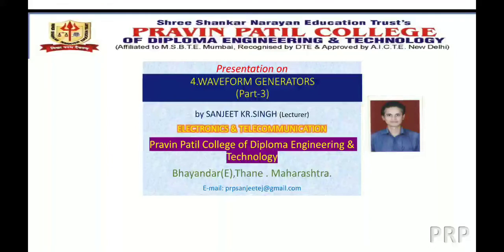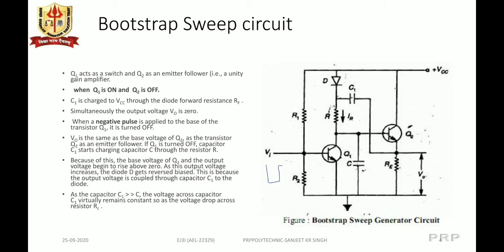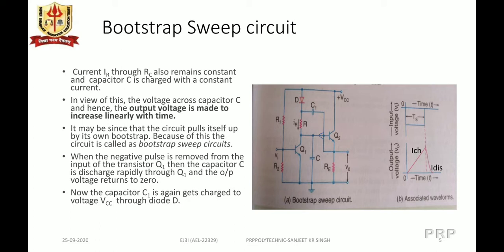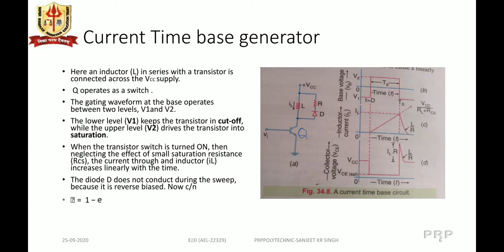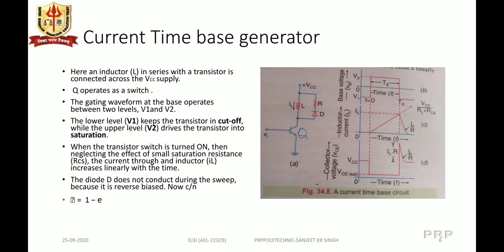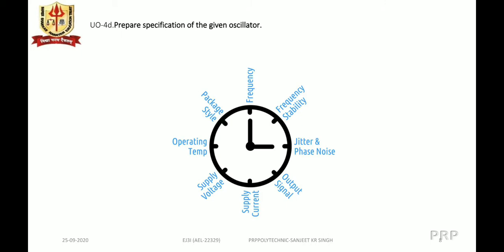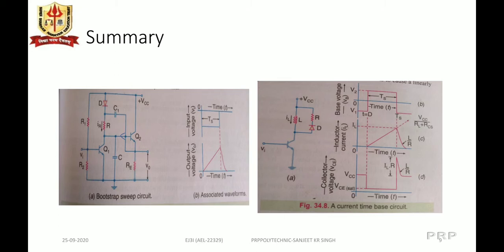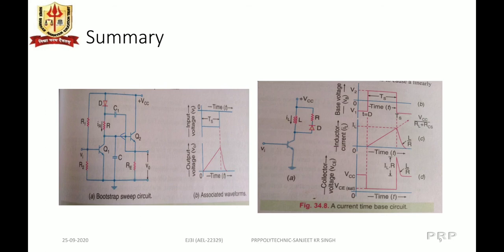EJ3I AEL22329 CH 4PART 3 Bootstrap circuit Current Time base generator1